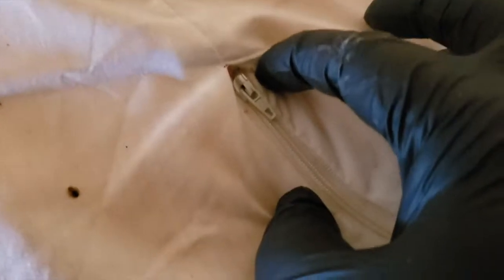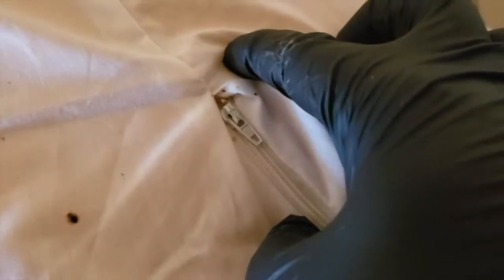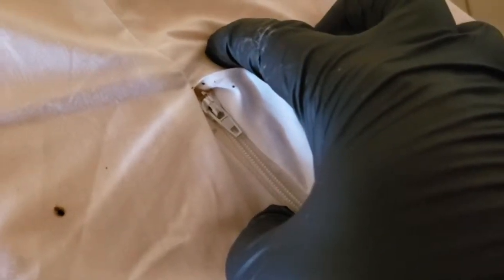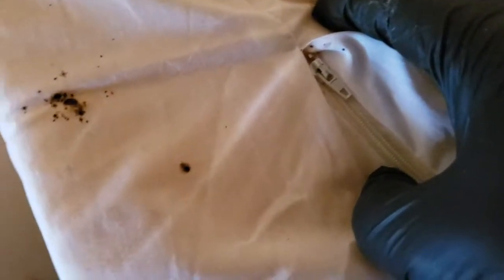Massive Bed Bug Infestation in Manasquan, NJ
I recently responded to a complaint from tenants in a unit at one of my commercial accounts, an apartment complex in Manasquan, NJ. The tenants were experiencing unexplained bites while in bed, which is a common first sign of bed bugs. Before arrival, I had a strong feeling that this was a bed bug issue. Of course, I needed to conduct a thorough inspection first to confirm my suspicions.

Starting my inspection in the bedroom, I cautiously peeled the linens and pillows off the bed, looking for signs of bed bugs such as bed bug castes and stains. When bed bugs you want to remove the coverings off any potentially infested items as slowly as possible. NEVER shake or rip any coverings off a potentially infested bed or other furnishings. By doing so, you risk flinging the bed bugs onto other areas of the residence.